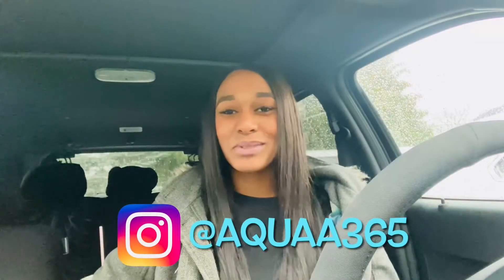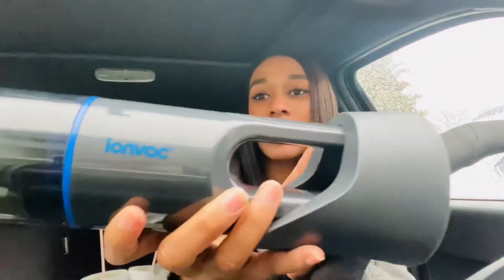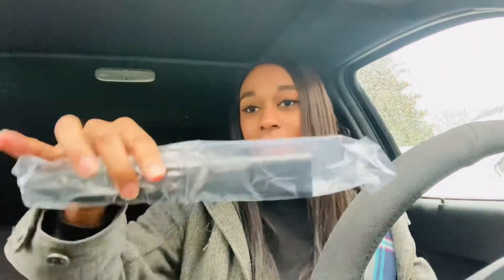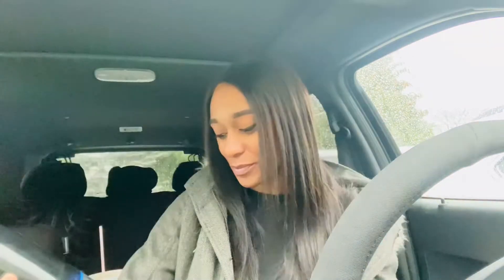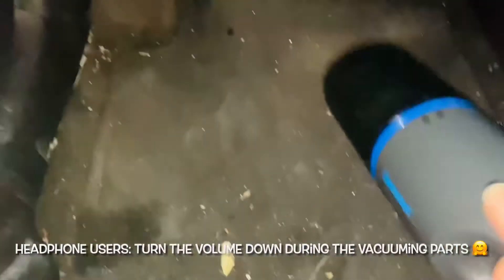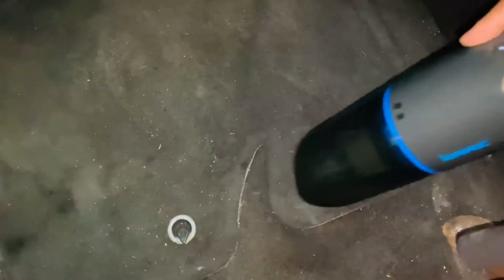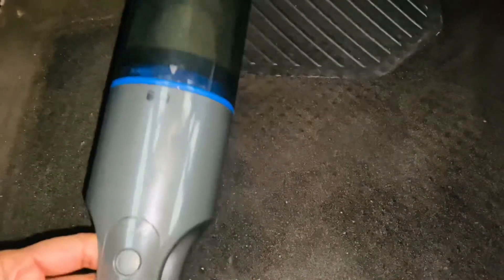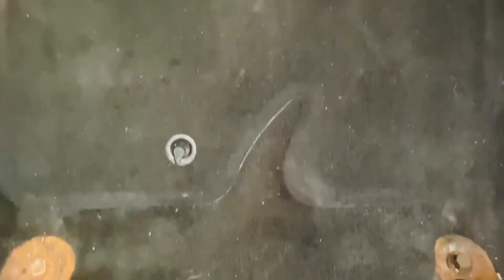Portable Vacuum Cleaner! (Walmart)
A portable vacuum cleaner?! I’m so happy I came across this product! I can clean my car on the go and not have to worry about going to a car wash. You have to check this little thing out! It worked great!